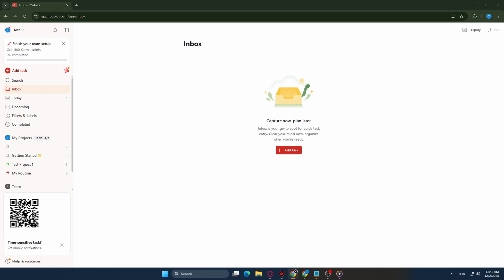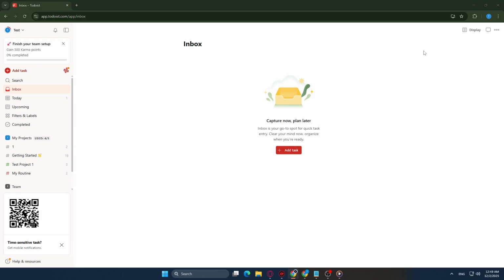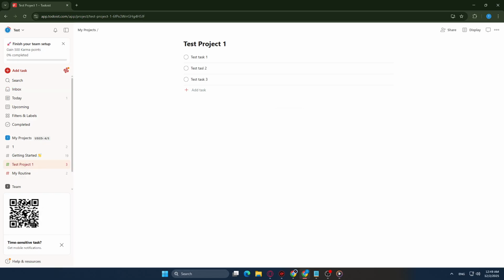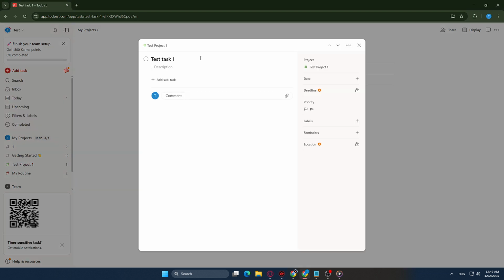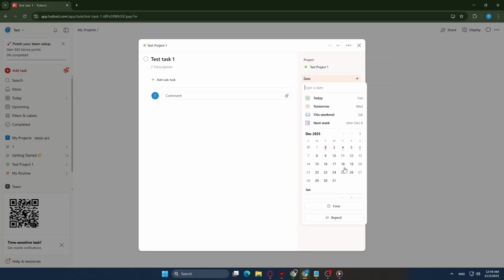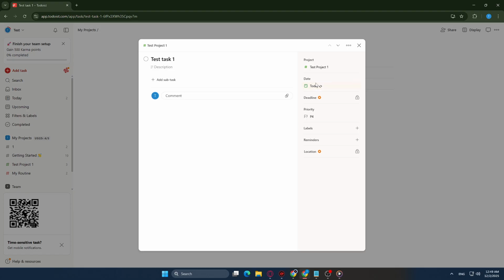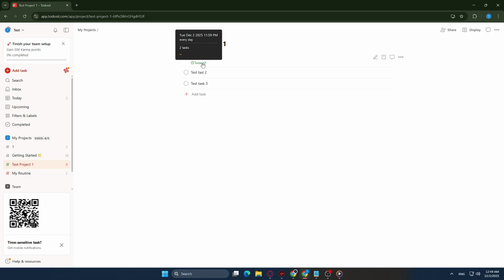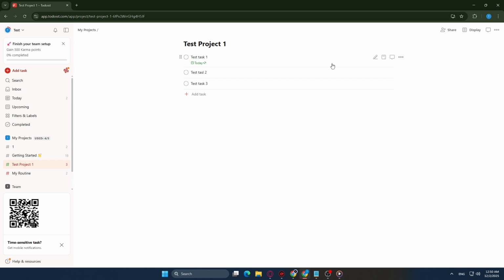How To Create A Daily Task In Todoist [2026 Guide]